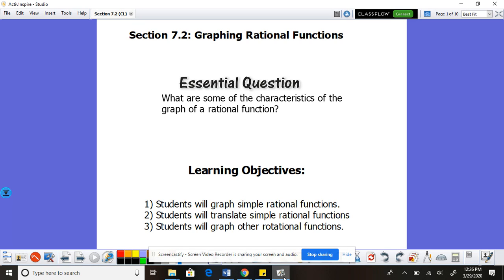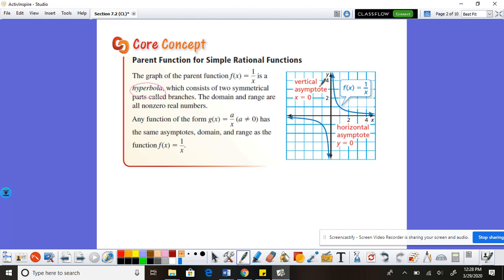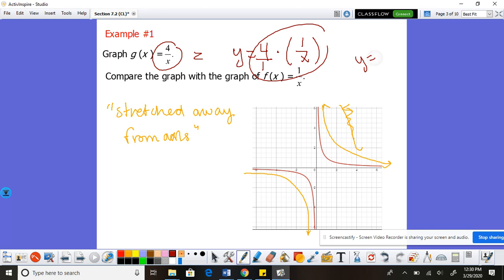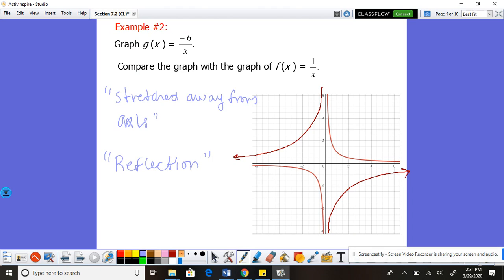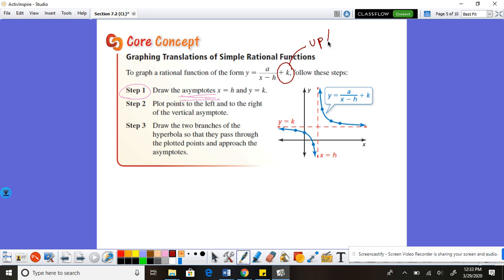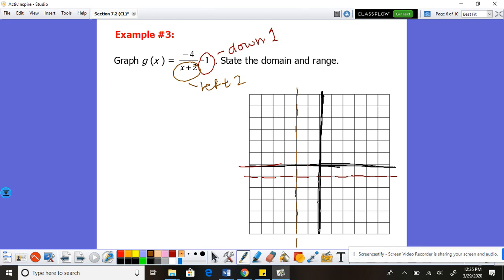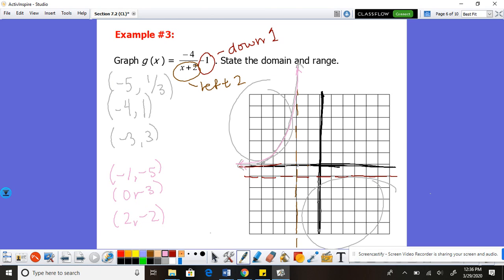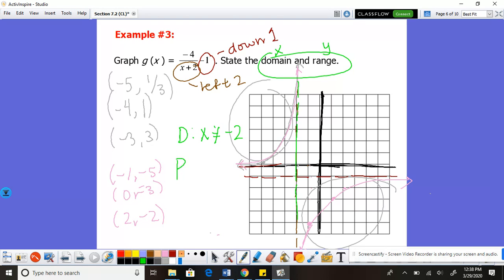7.2 - Part 1